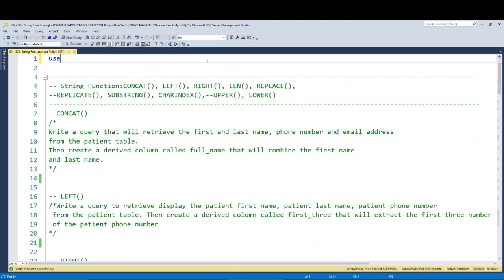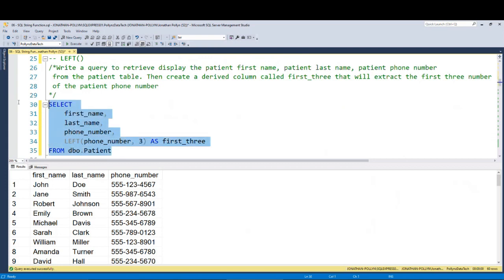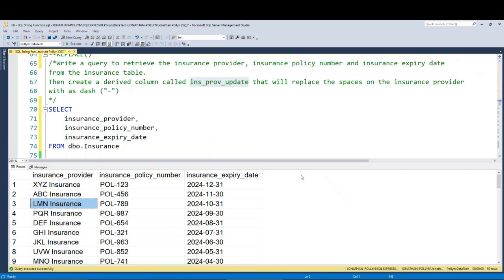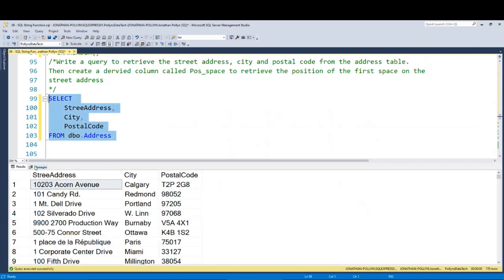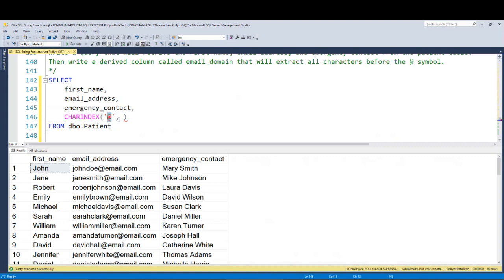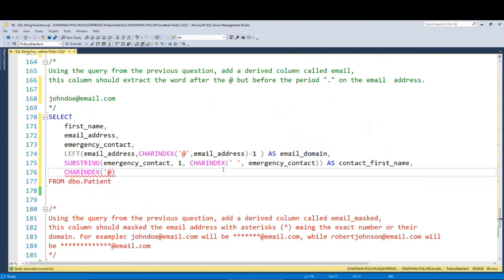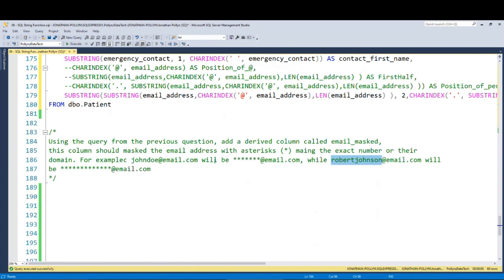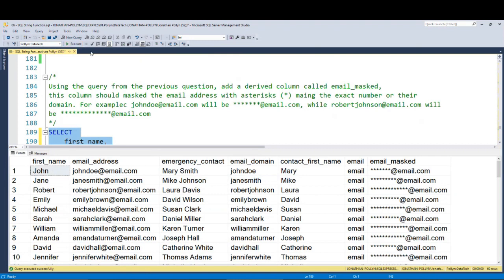06 SQL String Function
SQL string functions are a set of functions that allow you to interact with and manipulate strings (text data) in SQL queries. These functions offer a variety of actions for modifying, extracting, and formatting text values in a database. In this video, I talked about various functions like CONCAT(), LEFT(), RIGHT(), LEN(), REPLACE(), REPLICATE(), SUBSTRING(), CHARINDEX(),--UPPER(), LOWER().